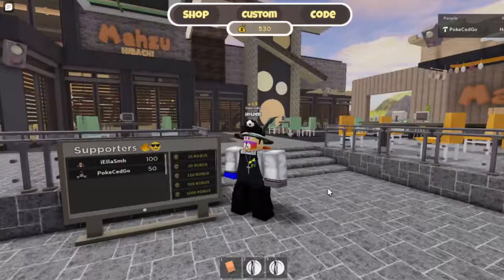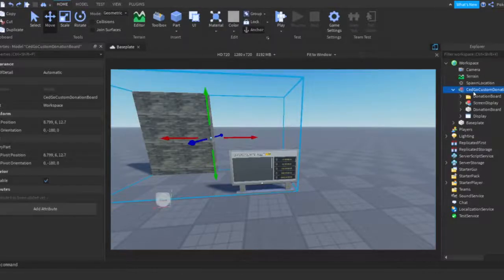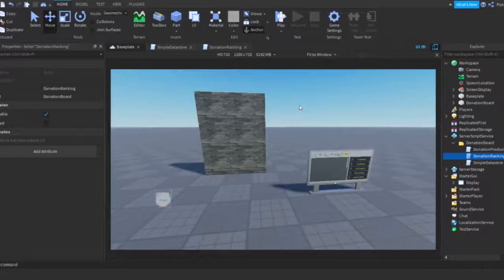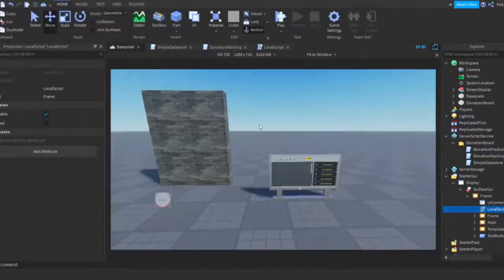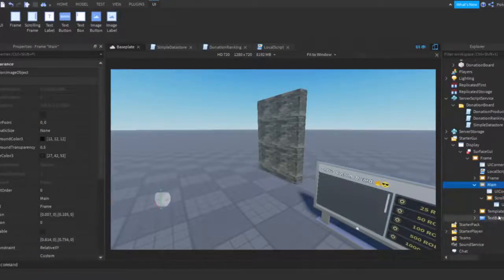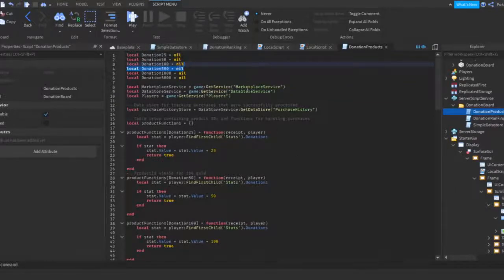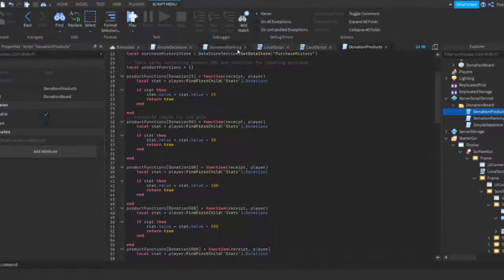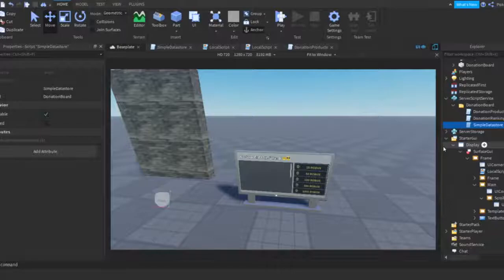Custom Donation Board System | Roblox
🔥 Mahzu Hibachi Restaurant 🔥